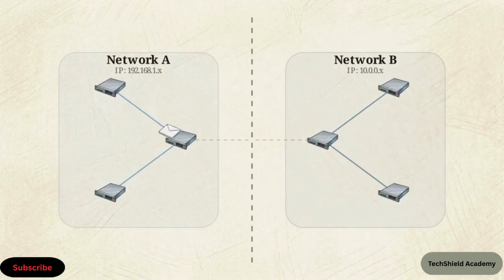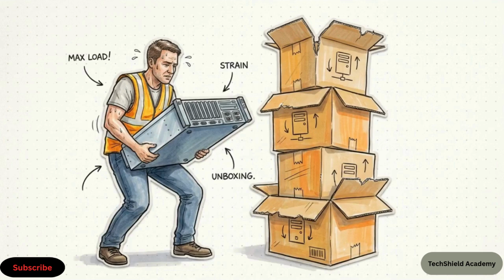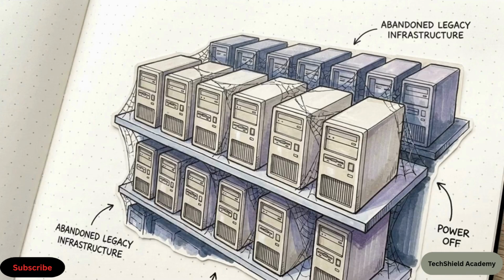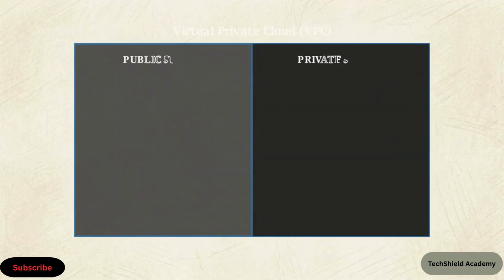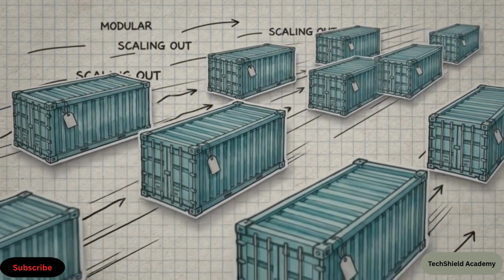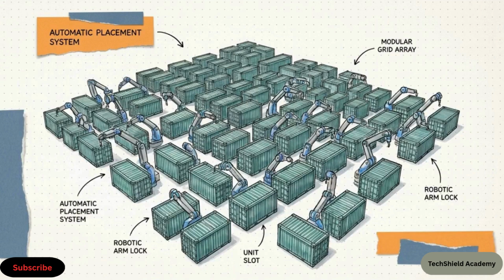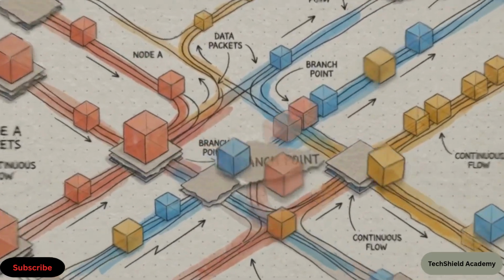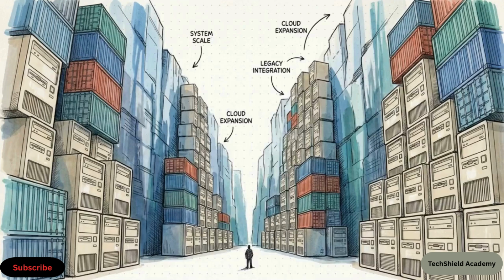Networking Concepts Every DevOps Engineer Must Know | From Servers to Kubernetes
This video explores the evolution of networking in modern infrastructure, tracing the journey from single physical servers to advanced Kubernetes clusters
Using a practical example of an e-commerce platform named "Shop Easy," the host breaks down how networking concepts adapt as infrastructure scales
The breakdown includes:
Physical Servers: Fundamentals of IP addresses, routers, DNS (the internet's address book), network interfaces (like eth0), and ports
Virtual Machines (VMs): The shift to virtualization using hypervisors, internal versus public IPs, network address translation (NAT), and software firewalls
Cloud Computing: An overview of cloud networking concepts, specifically using AWS Virtual Private Clouds (VPCs), public and private subnets, security groups, route tables, and NAT gateways
Containers: Moving from monolithic architectures to microservices using Docker, including port mapping and overlay networks for container-to-container communication
Kubernetes: Managing container orchestration at scale with Pod IPs, the Container Network Interface (CNI), Services and kube-proxy for load balancing, Ingress for external access, and Network Policies for security
Ultimately, the video emphasizes that whether you are working with a single machine or a complex cloud cluster, the fundamental building blocks of networking—addresses, security rules, name resolution, and routing—remain exactly the same